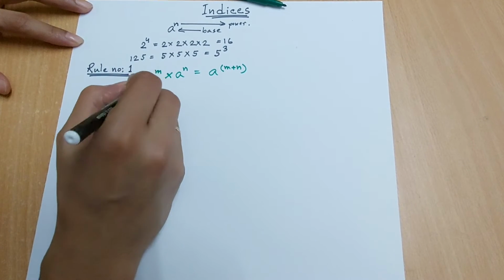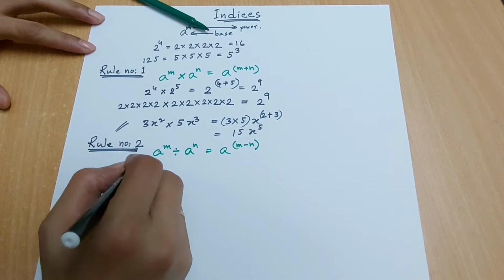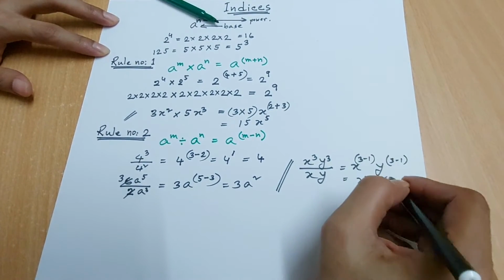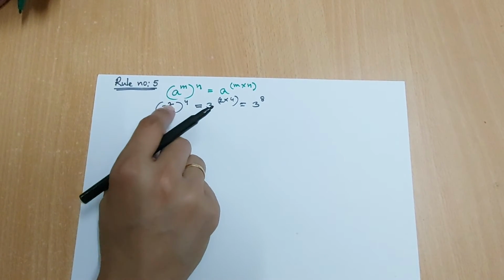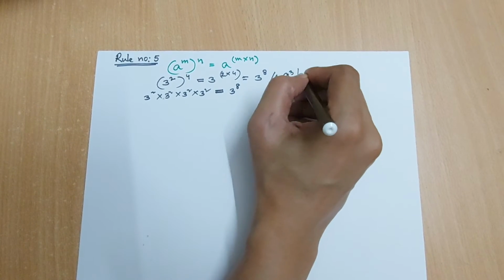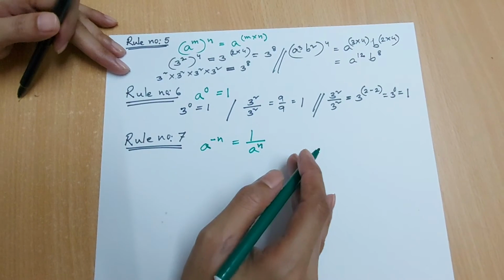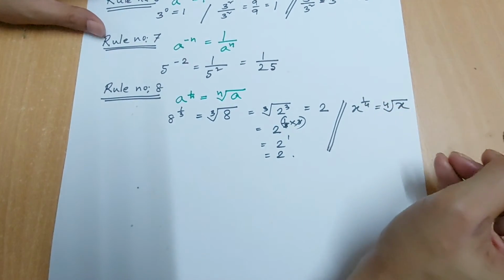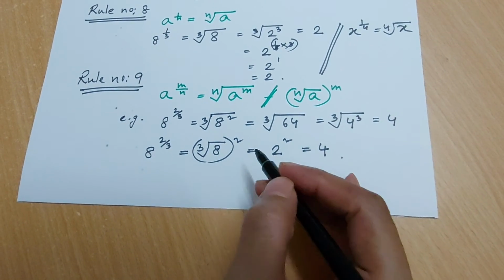Easy way to learn indices || Explaining Indices|| Surds, Indices, And Logarithm|| Maths Tutorial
Hello everyone! This is Habiba Sabdar from Maths Tutorial. Today's video is on indices, their rules, and how we can solve them. I hope this content will help you with your concept. In my next video, I will show you some exercises on indices, which will help you to clear up the concept.